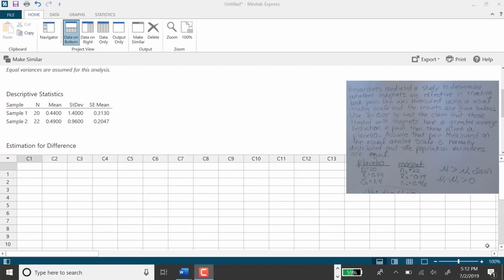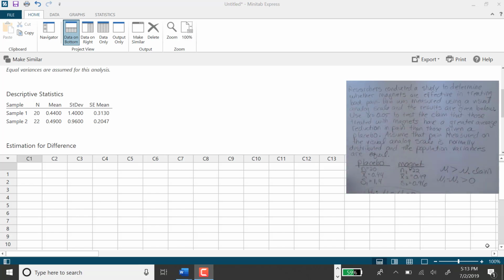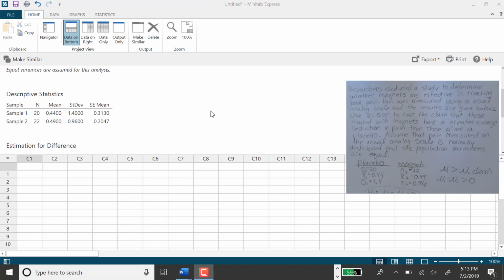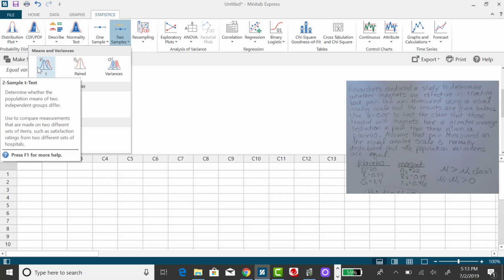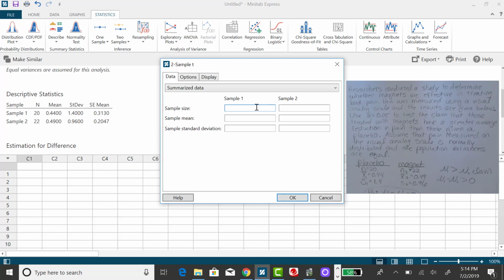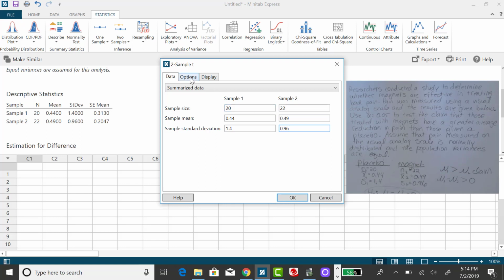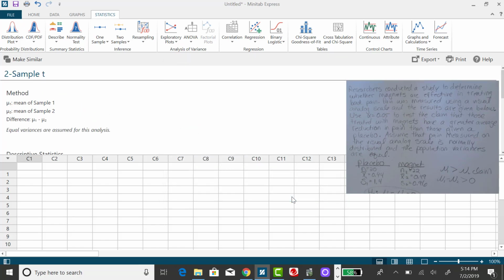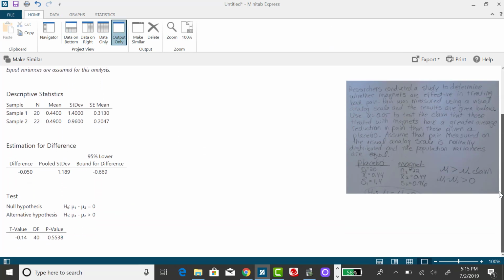Minitab Express: Hypothesis Test for Two Means, Sigma's Unknown, Equal Variances, Right-tailed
Using Minitab Express to find the standardized test statistic and p-value for a hypothesis test between two means when the population standard deviations are unknown, assuming equal variances, right-tailed test.